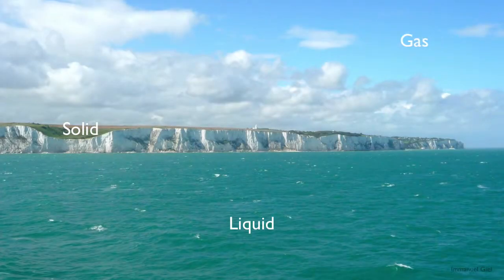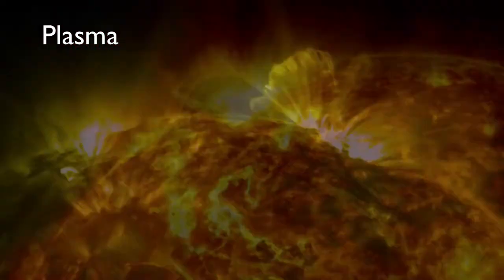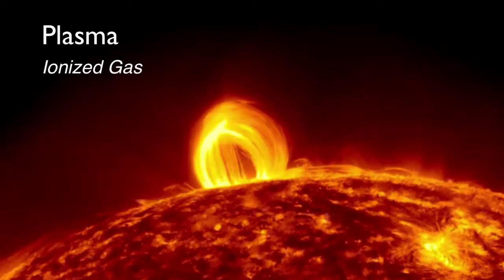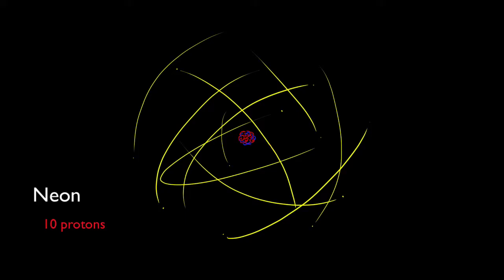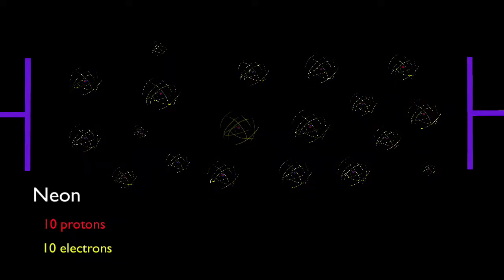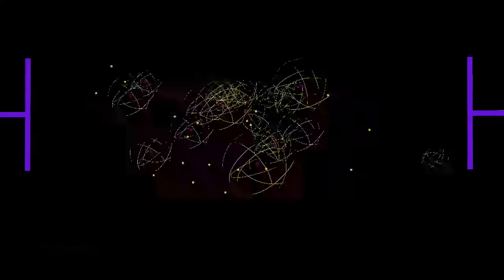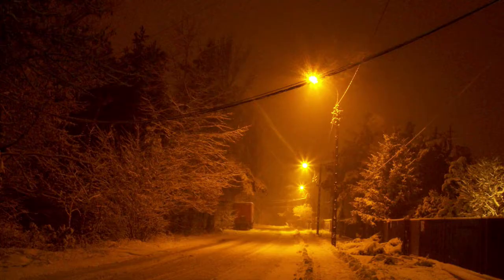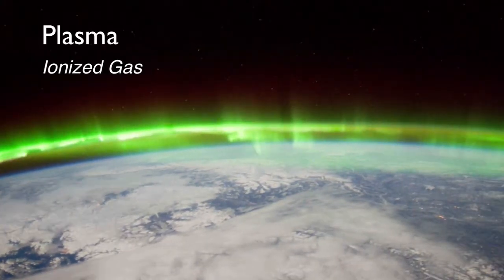What Is Plasma? | Arbor Scientific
Plasma is the fourth state of matter neatly described as an ionized gas. In this video, we discuss plasma in more detail.